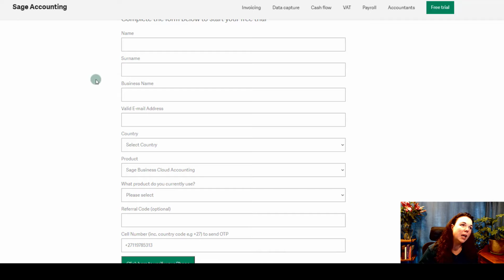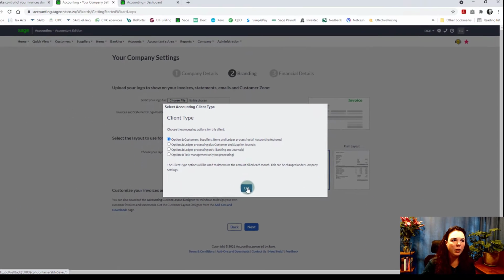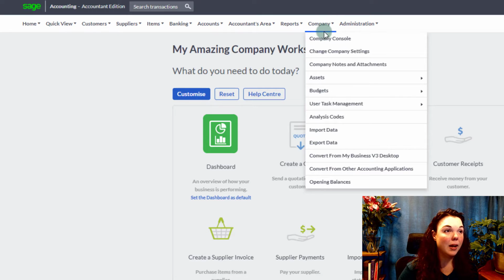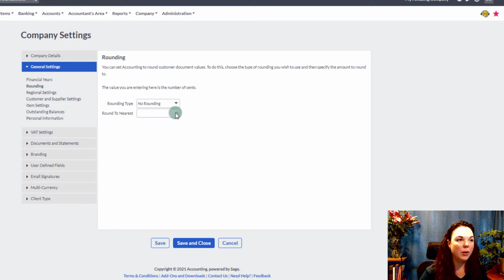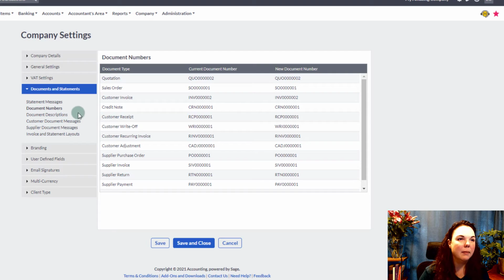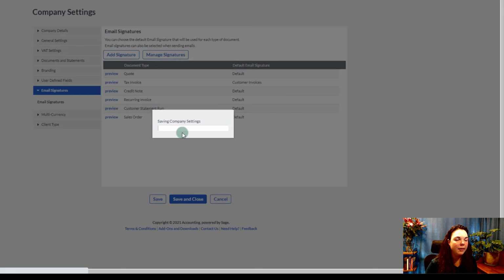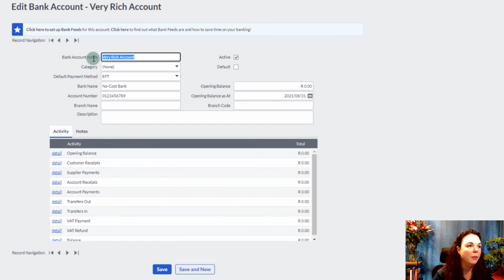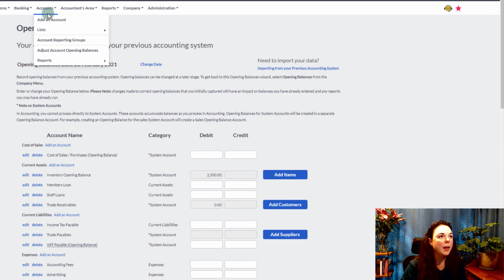Sage Cloud Accounting - Part 1 - Getting Started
Let's get going on setting up your Sage accounting software.
We'll cover the basics here so that you are then ready to get going with your quotes, invoicing and suppliers which we will discuss in Part 2.

If you are a DGE client already, all of this will have been set up for you, ready to go, and we will send you the link to an exclusive video with details on how to get going :)